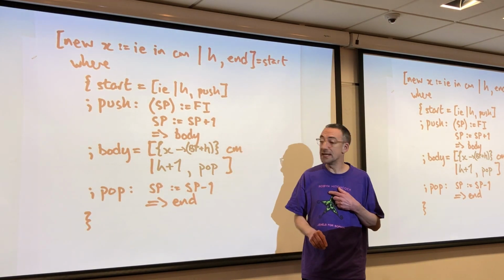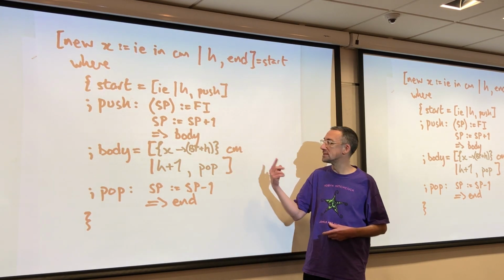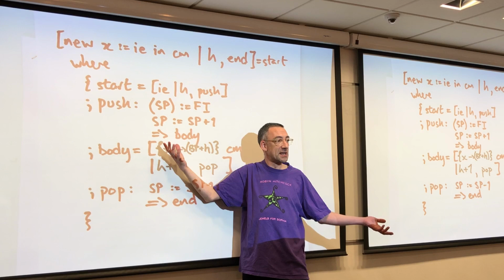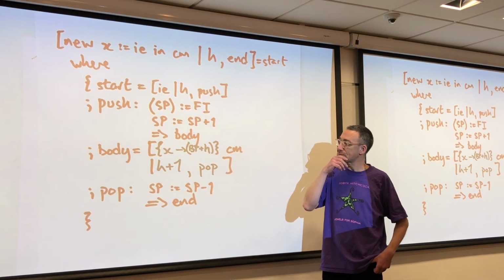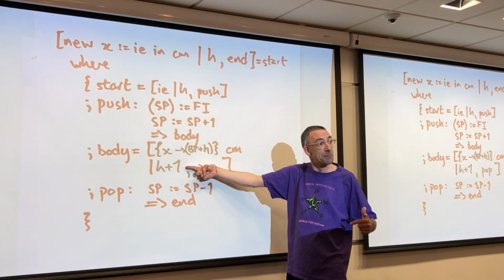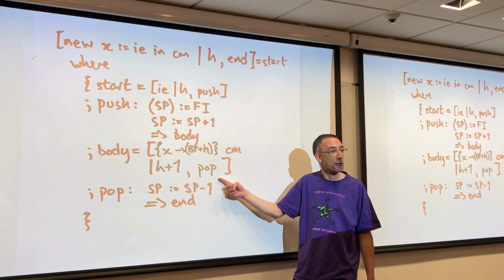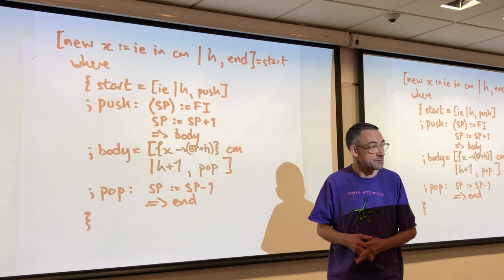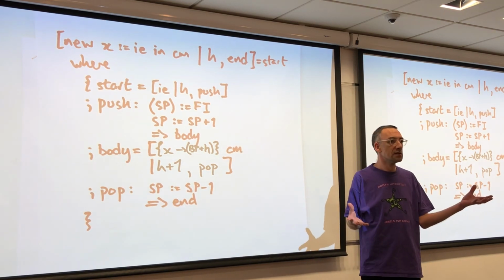CS311 Lecture 20 - Example: compiling `new` expressions